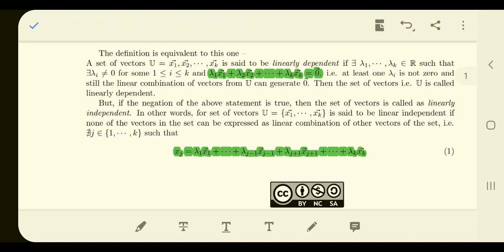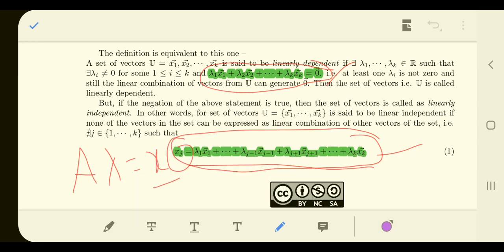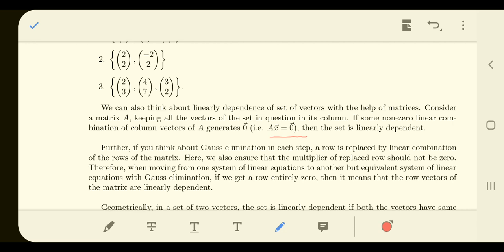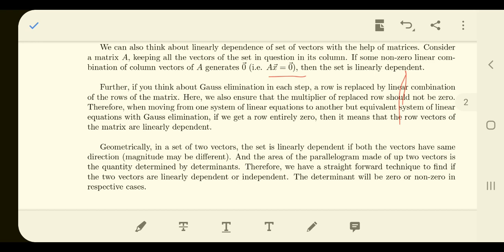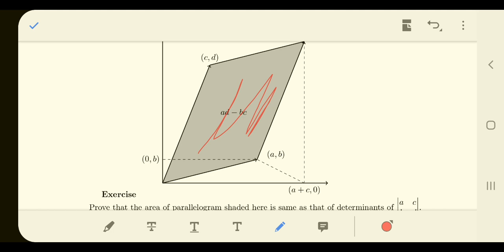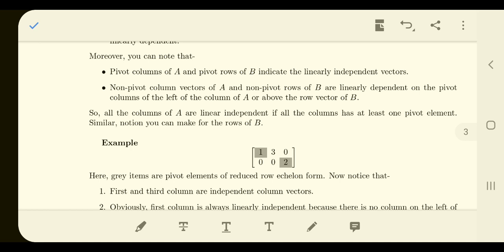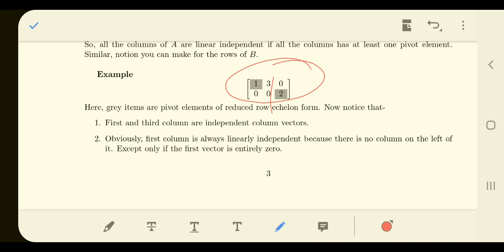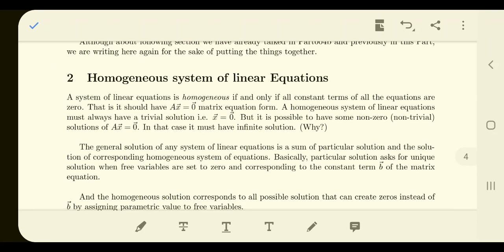Part 006 (b) how to find linear dependent vectors